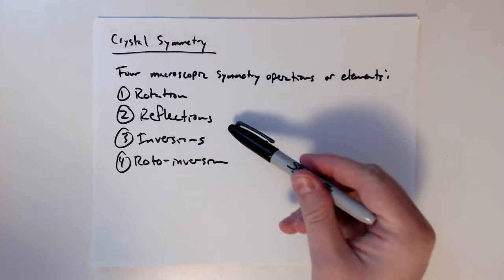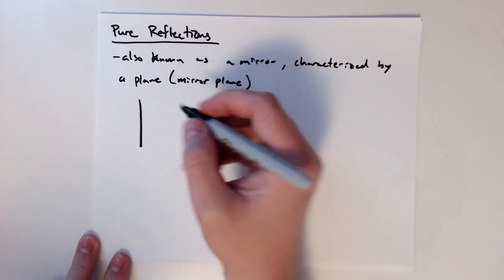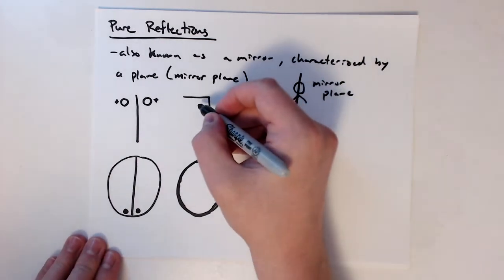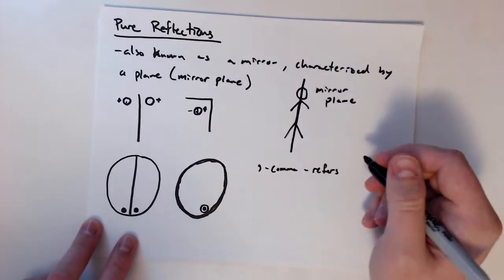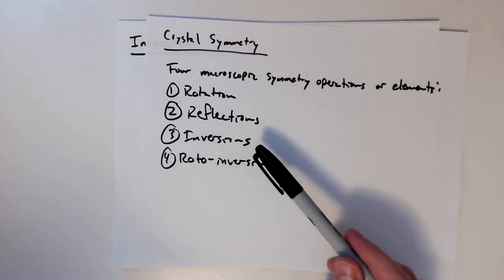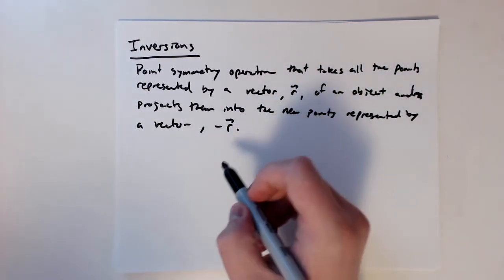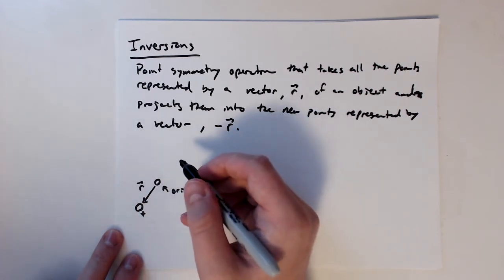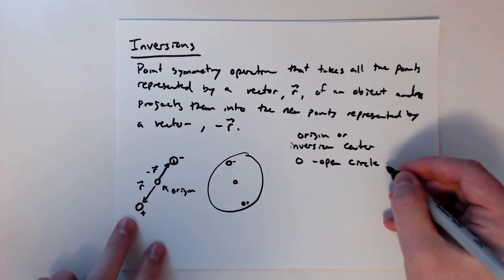MSE585 F20 Lecture 8 Module 3 - Pure Reflections & Inversions